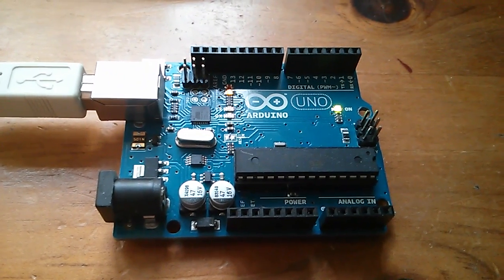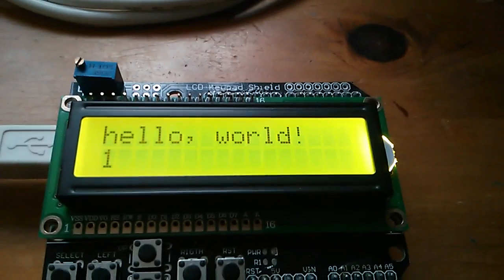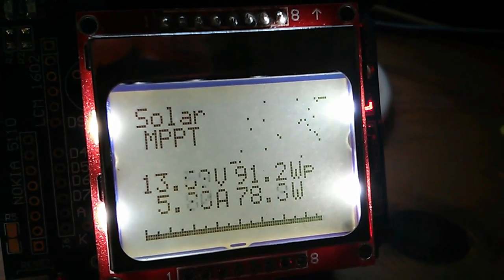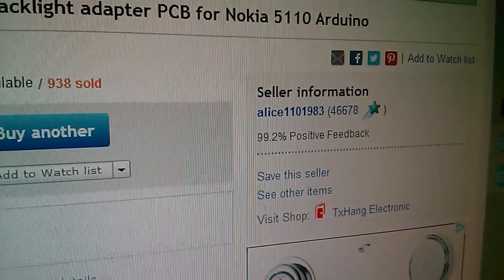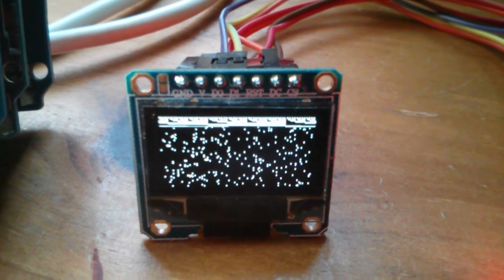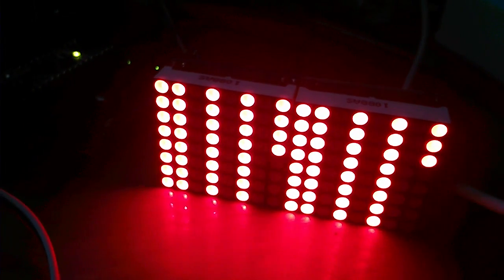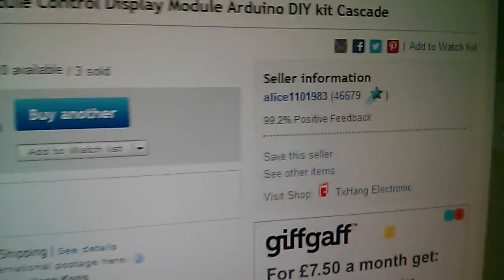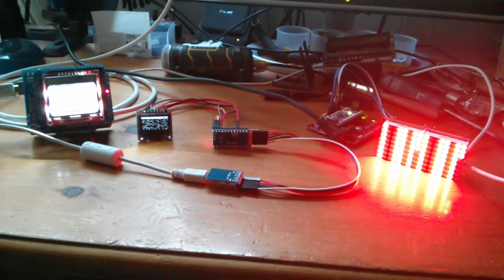Introduction to Arduino compatible Displays (but not the 16x2 LCD)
Nobody needs another 16x2 LCD Arduino tutorial, so this isn't one. Here I take a look at a few other display alternatives including the ultra-cheap 84x48 pixel Nokia 5110 LCD, the teeny-weeny 128x64 pixel OLED  and the 8x8 cascadable LED dot matrix modules. Individual videos on each type will follow.